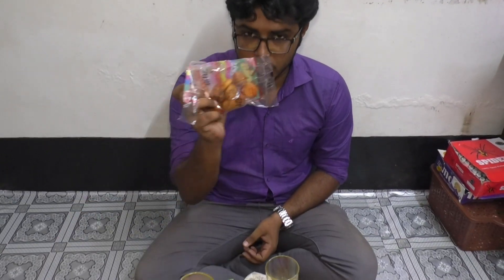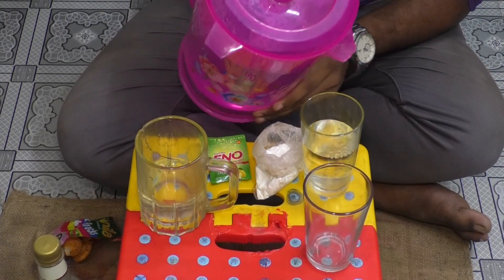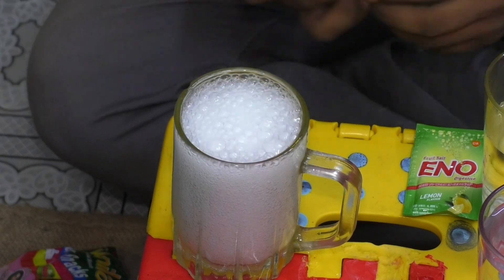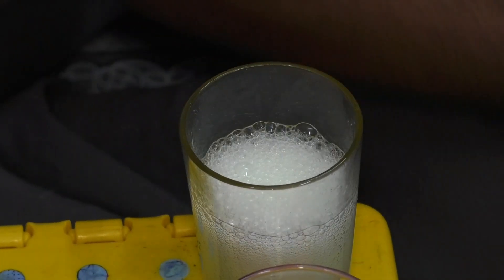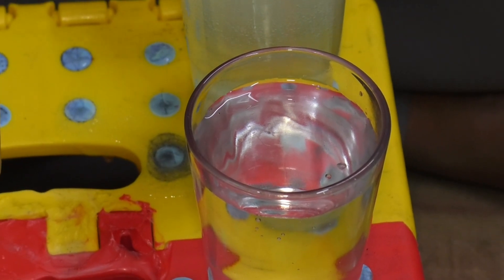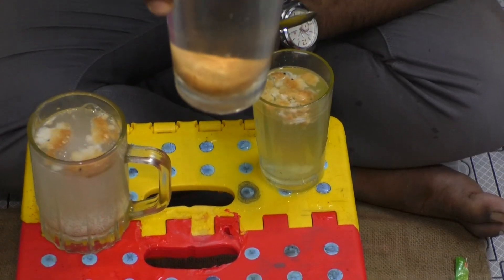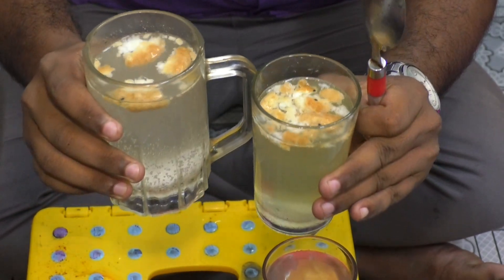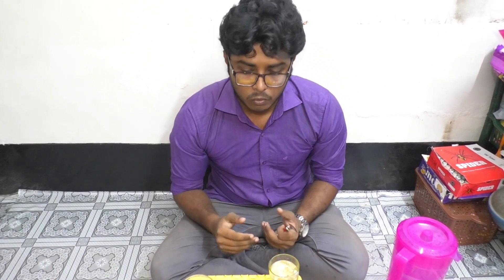Science experiment with vinegar, baking soda,eno and biscuit.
Science experiment with baking soda,vinegar, eno and biscuit.